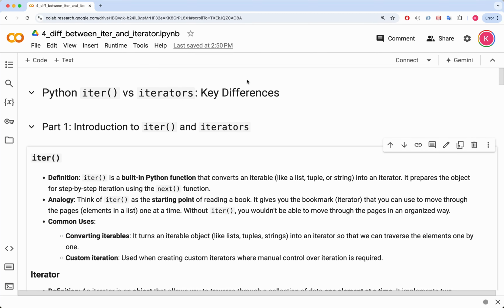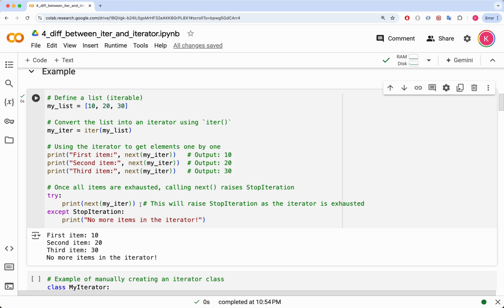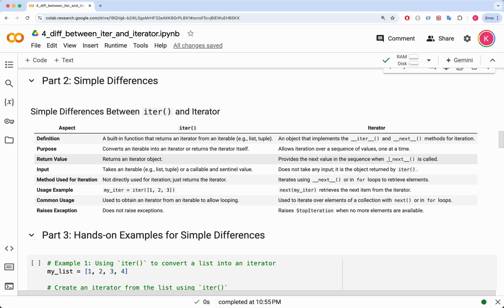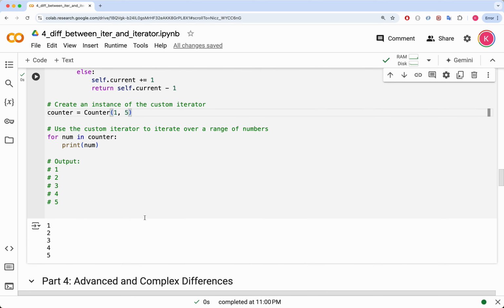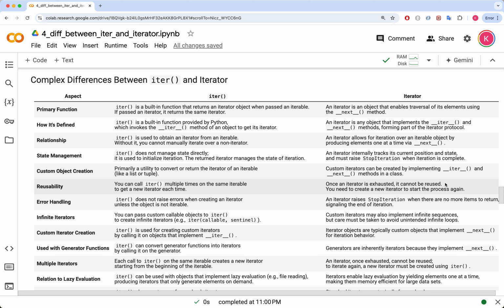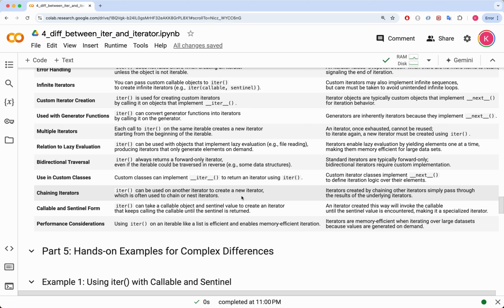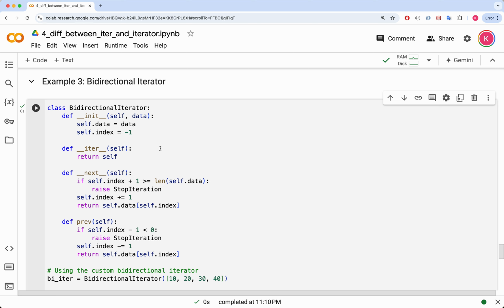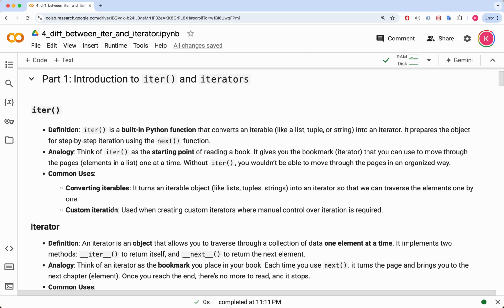Python iter() vs Iterator: Key Differences for Interviews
In this video, we break down the essential differences between iter() and iterators in Python, focusing on how they work together in the iteration process. We’ll explain how iter() converts iterables into iterators, how iterators manage the state of iteration, and how both tools enable efficient data processing. Whether you’re preparing for a coding interview or want a deeper understanding of Python’s iteration mechanics, this video covers the key concepts with clear examples and explanations.